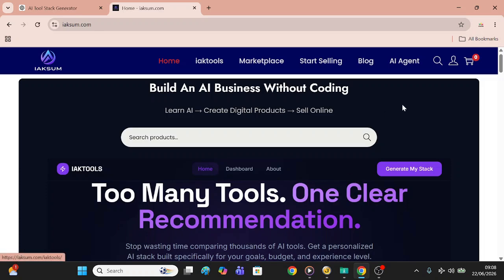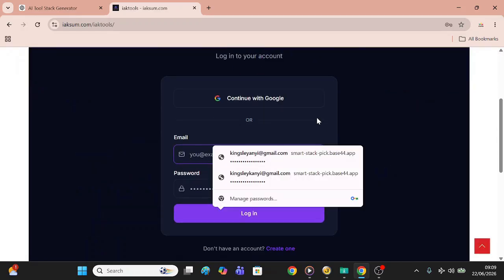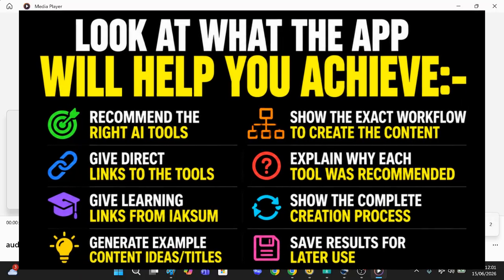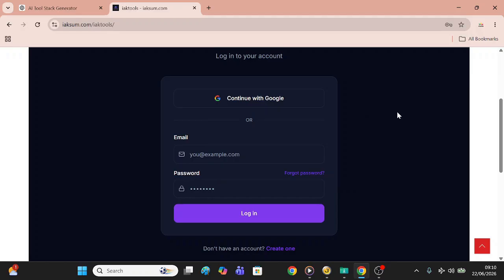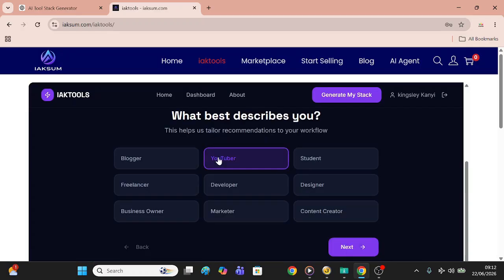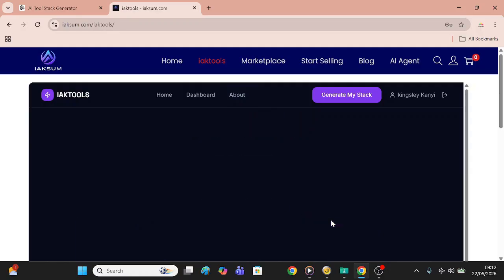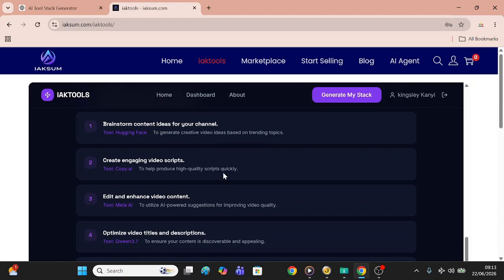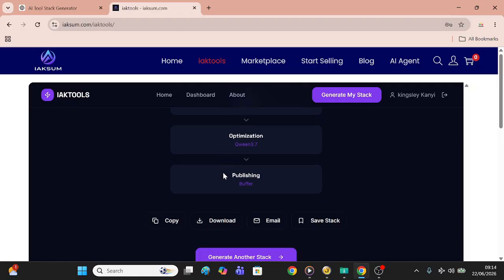There Are Too Many AI Tools So I Built This Free Tool.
In one sentence:
IAKTOOLS helps people discover the right tools, learn those tools, generate content ideas, and follow a step-by-step workflow to create and publish content faster.